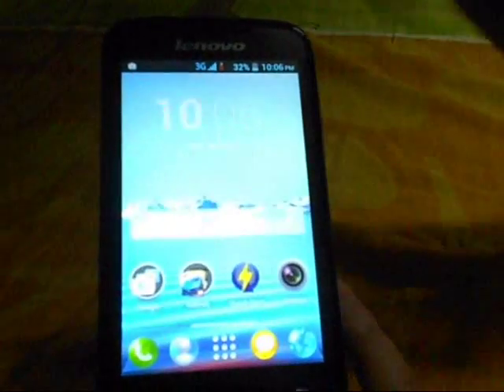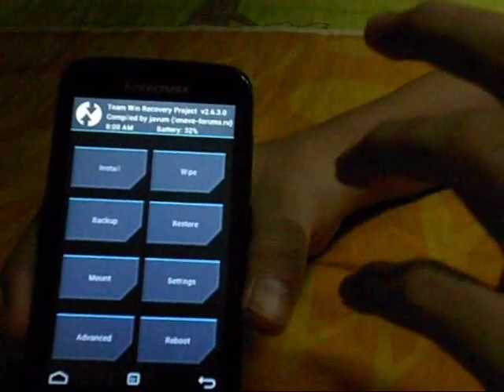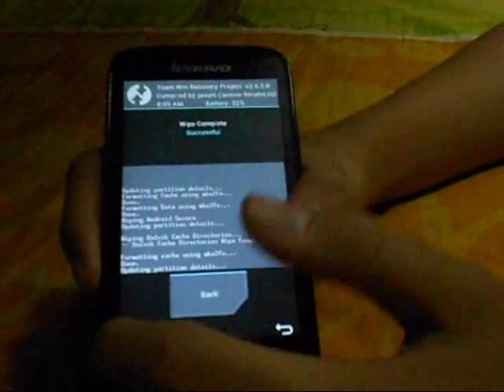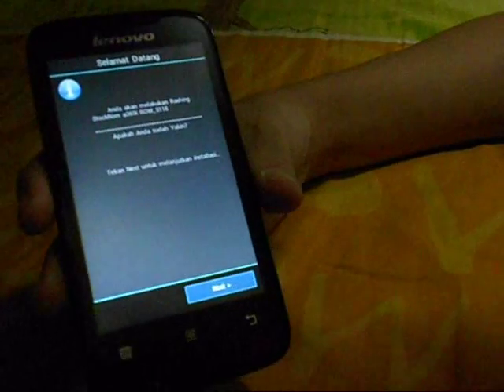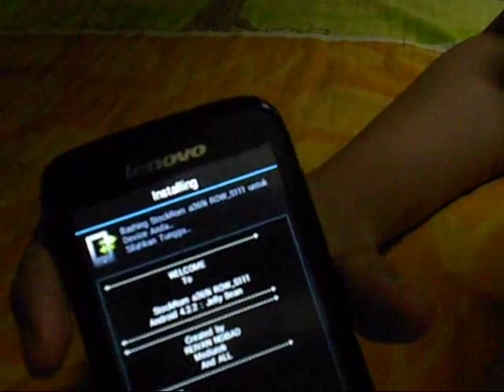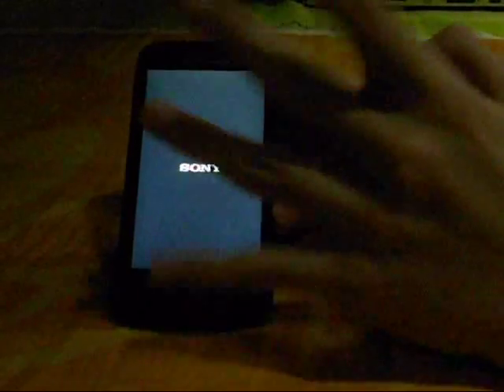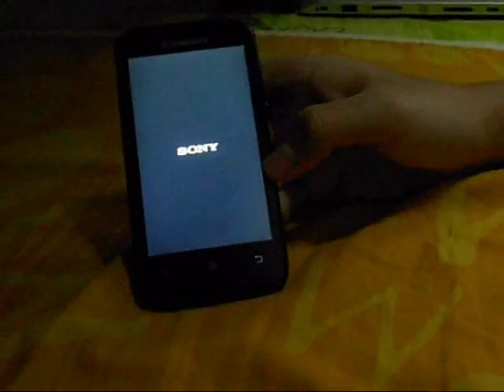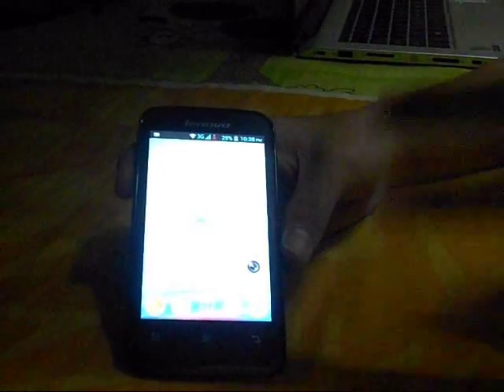How to Install A ROM on Lenovo A369iRemake Edition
The one that i flash and didn't boot is the ROW s111 edition.

The one that i flash that did indeed work is the RAW S108 edition.

A new year,an update video.That's why i did this video.